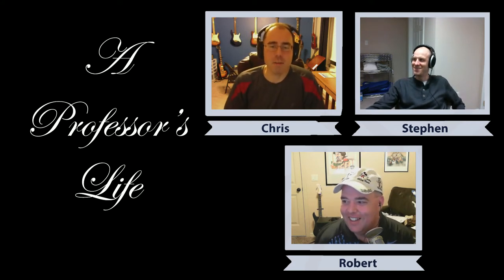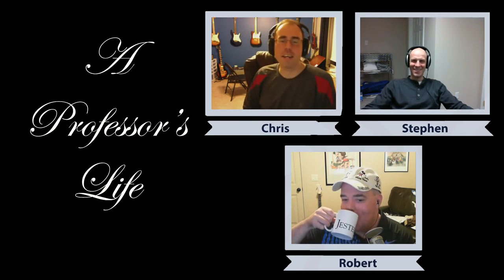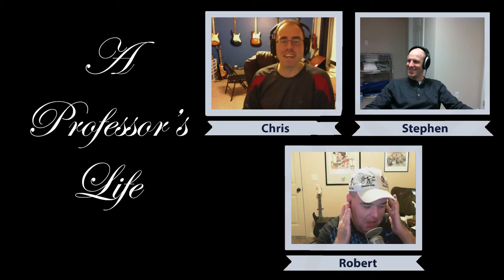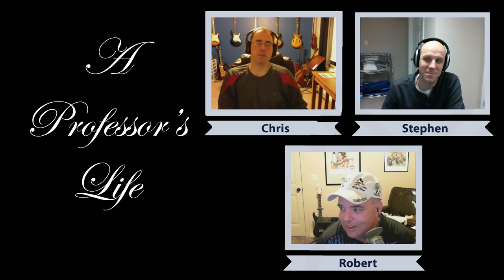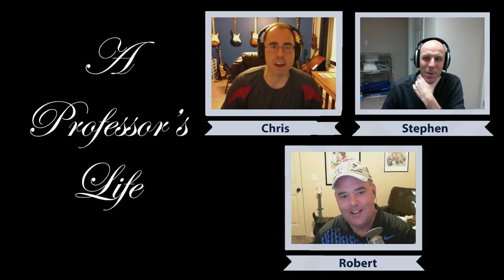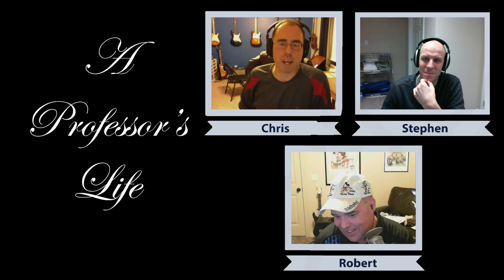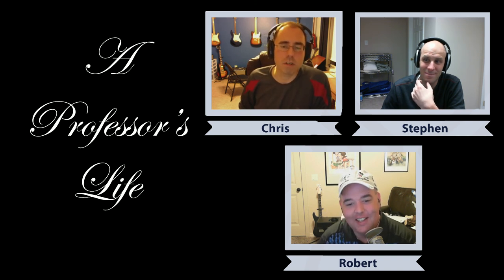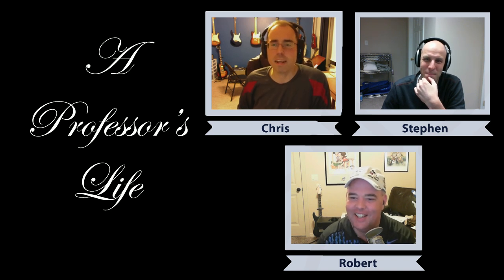A Professor's Life (E10): Teaching Evaluations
What are you thinking about teaching evals? What do they look like, what do you get out of them, and how do you separate developmental feedback and evaluative feedback.